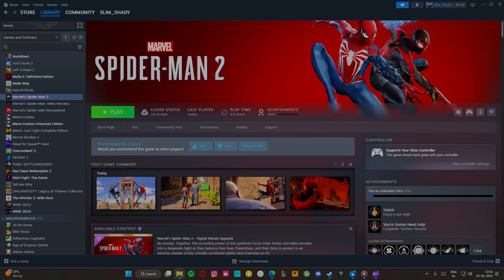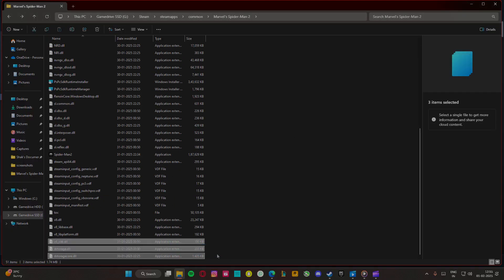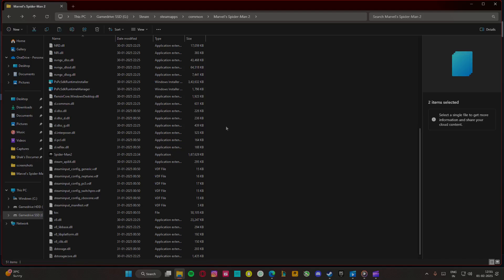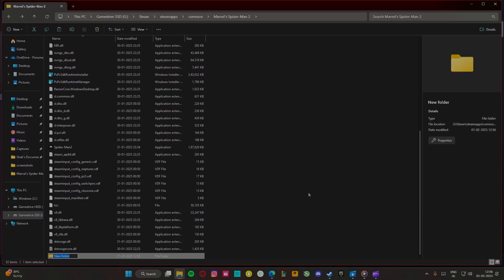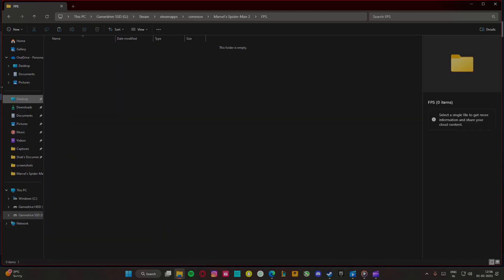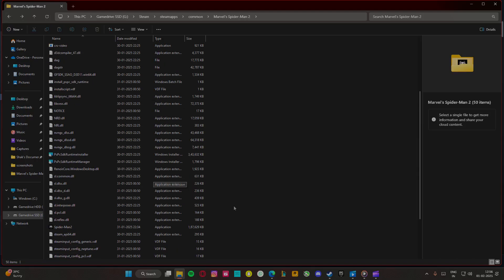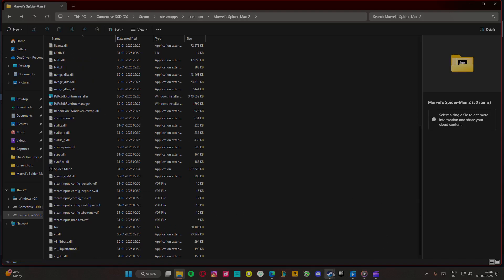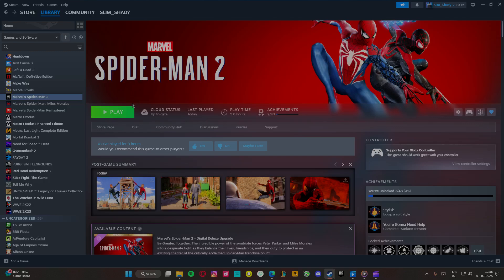How to Fix low FPS, Texture quality bug and Slow Load times in Marvel's Spider-Man 2 PC.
Hello Everyone,

In this quick guide, I will show you how to fix the ongoing issue with the Marvel's Spider-man 2 poor optimization.

This quick fix will resolve your issue with setting up higher texture quality on a capable GPU, Low FPS, Slow loading times

Steps:

1. Goto your game's folder
2. create a new folder in the destination
3. Move dstoragecore.dll & dstorage.dll into the new folder (Don't copy)

Hope this has fixed your issue.

Huge shoutout to CorneliusH2 in Steam for providing this resolution!

PS. Sorry about the low audio, I was not aware of my mic being far from my desk.